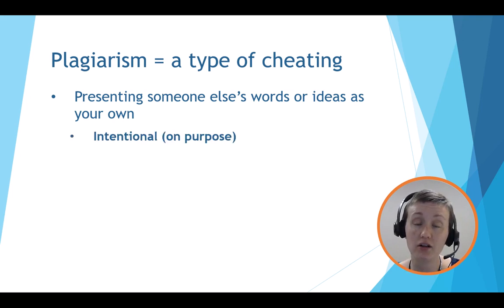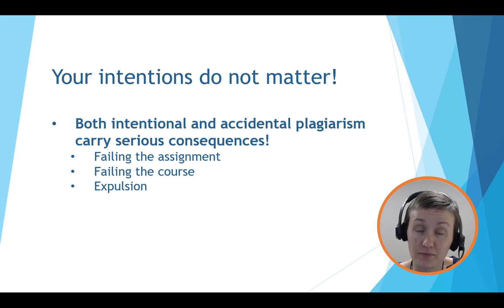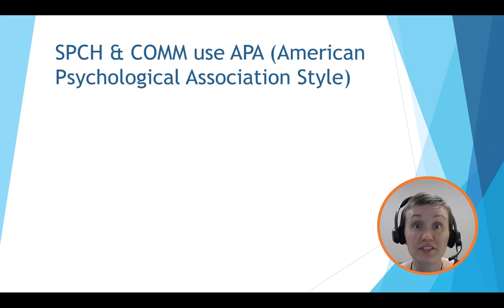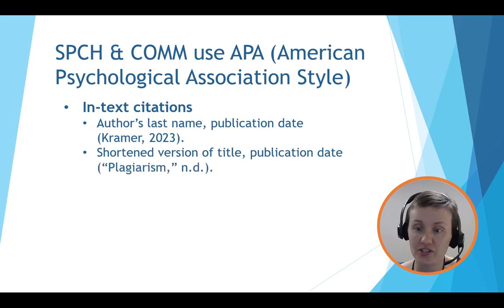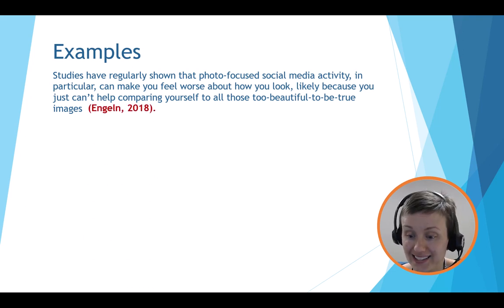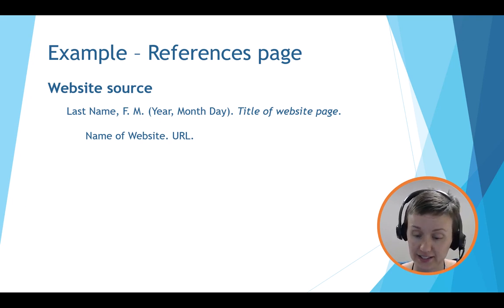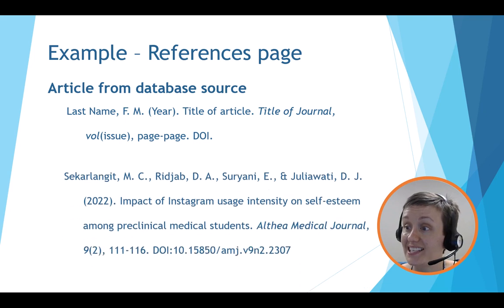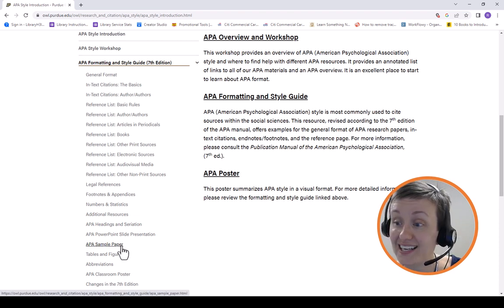SPCH 1318 & COMM 1307 (Henderson) - Plagiarism & APA Citations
This video was created for students in Professor Leslie Henderson's online and in-person SPCH 1318 & COMM 1307 courses.